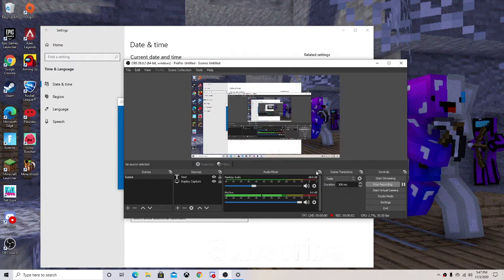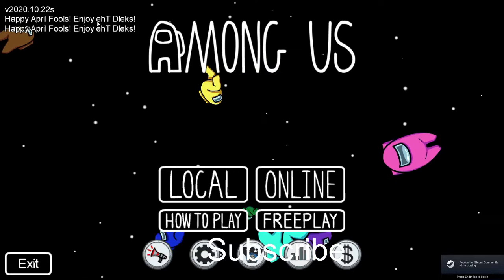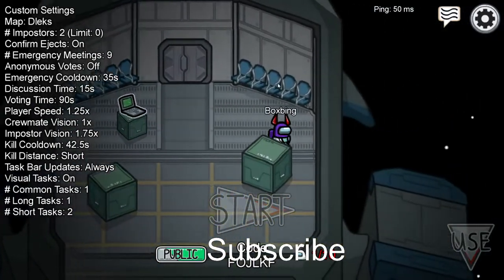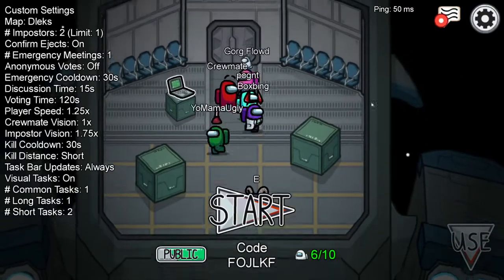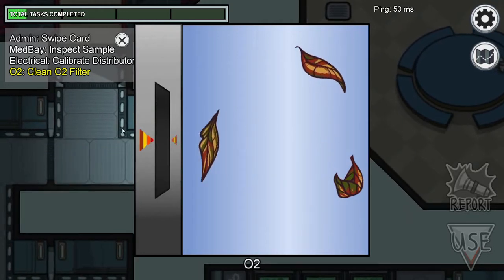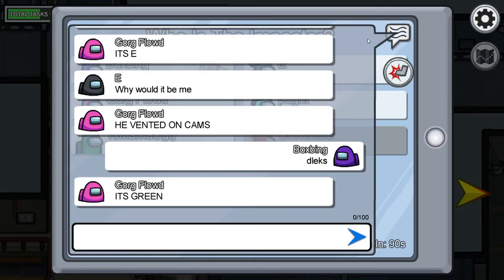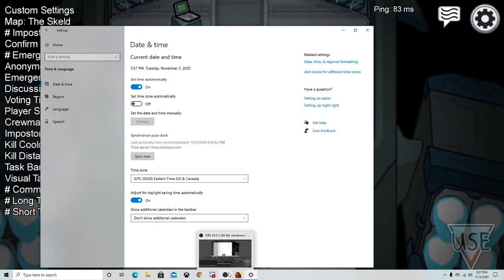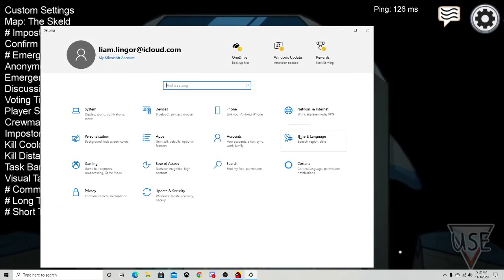How to access "Dlecks Eht" in Among Us! (Flipped map)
Quick, simple, easy!

Also I am counting this as cursed!